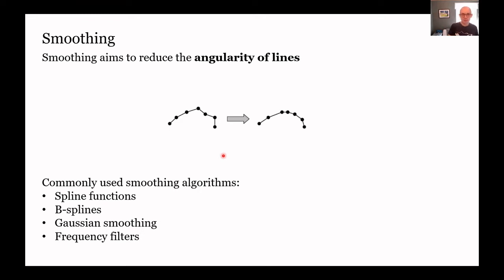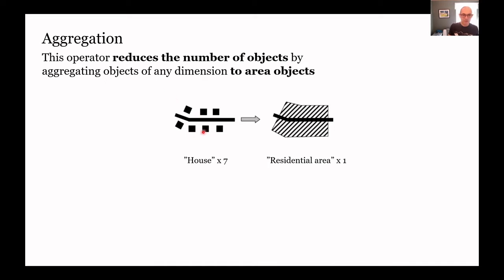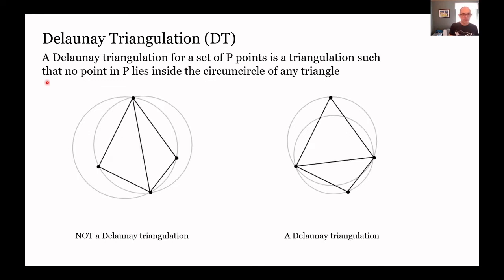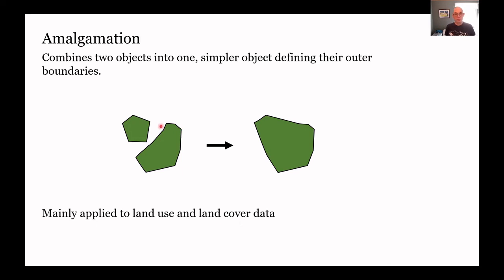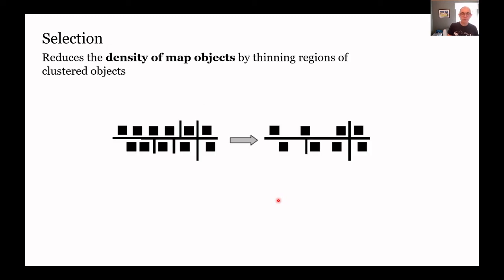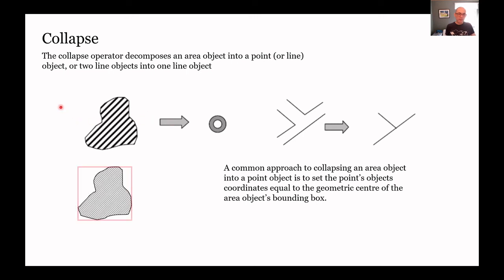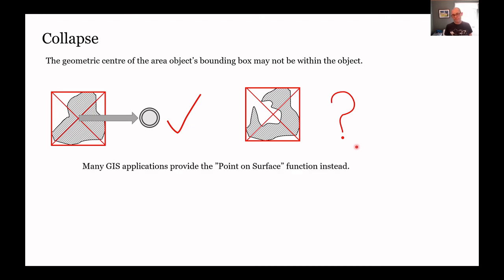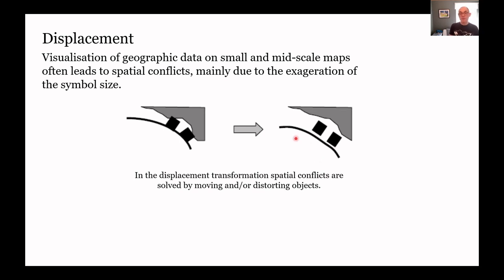SBG382 Lecture: Generalisation, p2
0:00 Smoothing
1:47 Aggregation
3:08 Delaunay Triangulation
7:14 Amalgamation
9:08 Classification
9:48 Selection
11:21 Collapse
15:24 Displacement